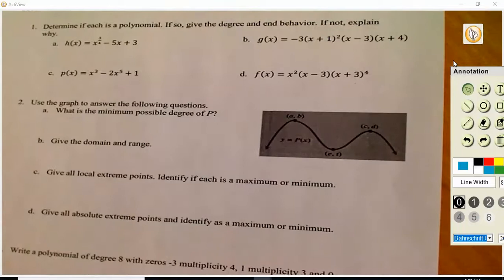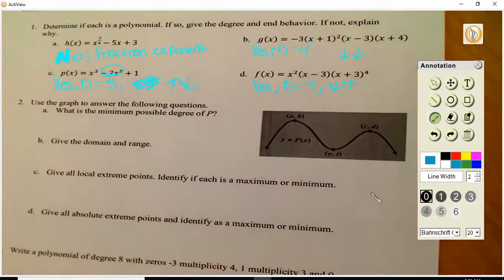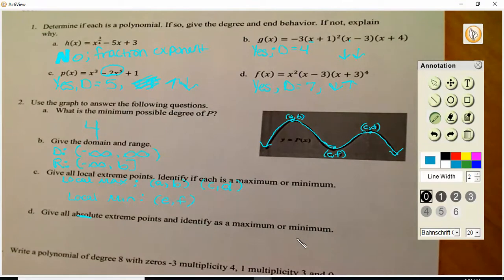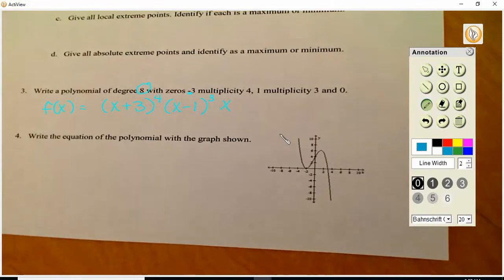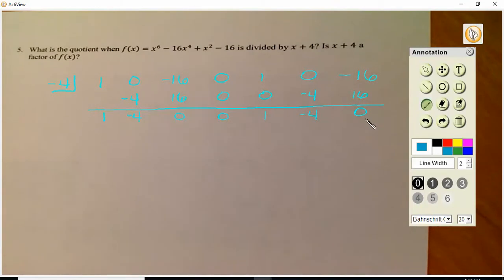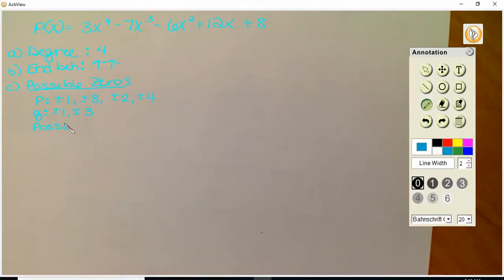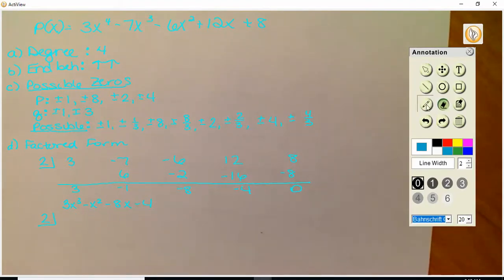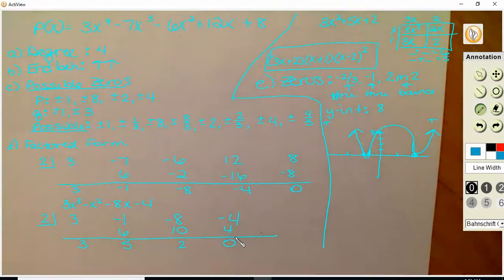4 1 4 2 Review Jan 13